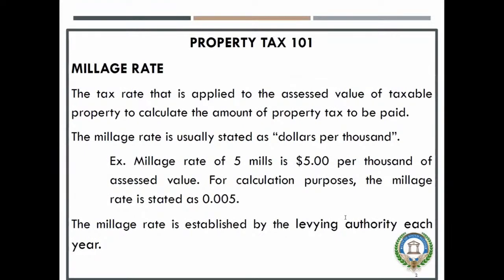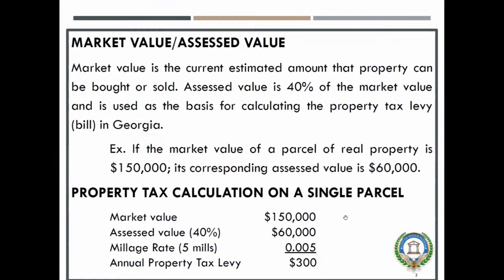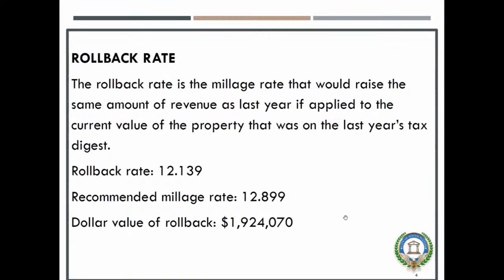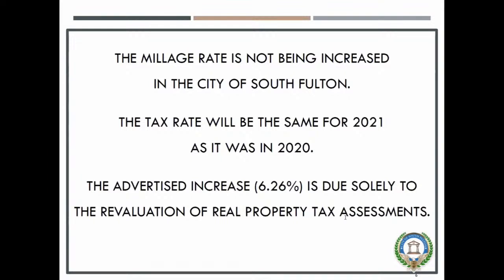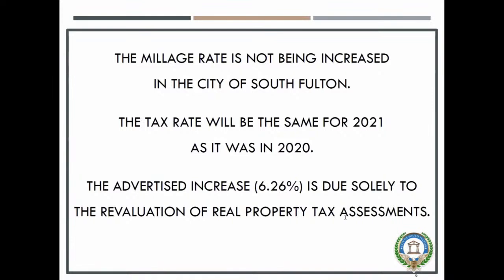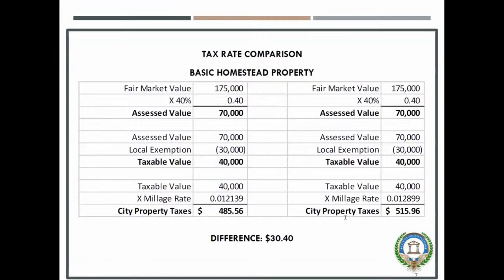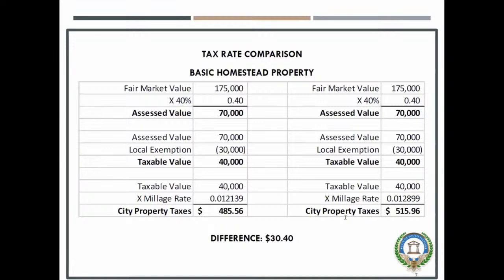Public Hearings to Set the 2021 Millage Rate - August 11, 2021 - 10:00AM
The Mayor and City Council
will hold the following

Public Hearings to Set the 2021 Millage Rate
Wednesday ~ August 11th, 2021
10:00 AM and 6:00 PM

and
Tuesday ~ August 24th, 2021

4:00 PM